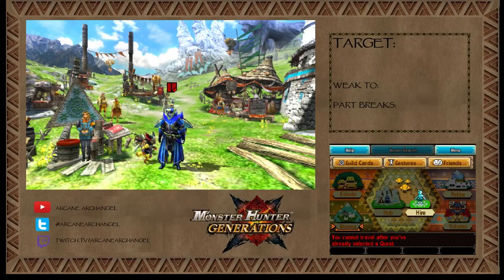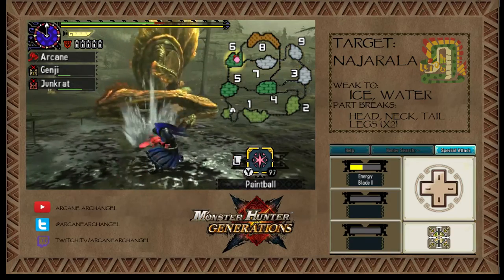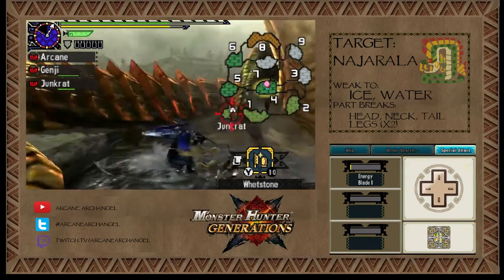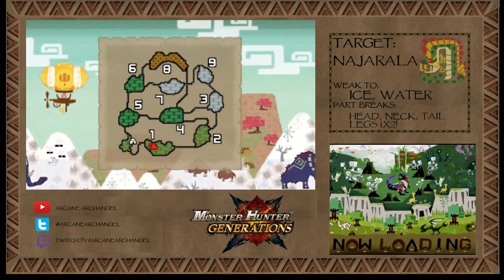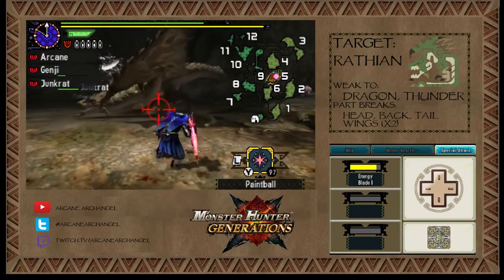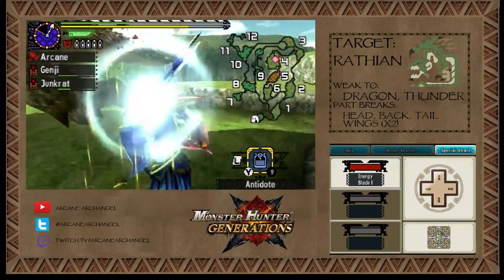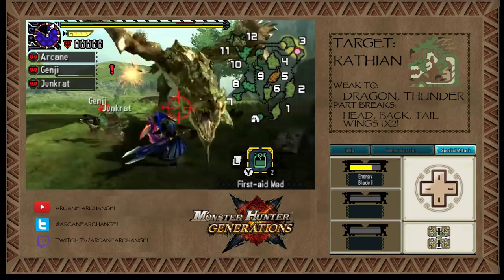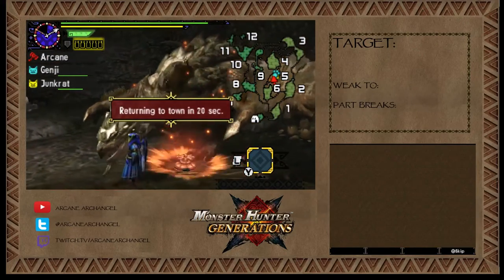Let's Play Monster Hunter Generations Part 22: Sneaky Sneks and Old Royalty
The hunter goes on a musical adventure and deposes a queen today.